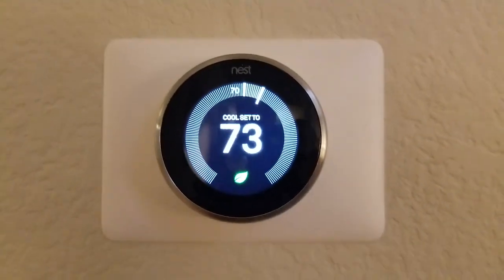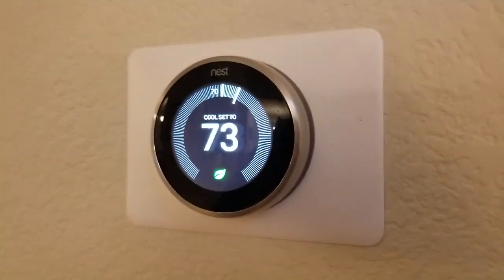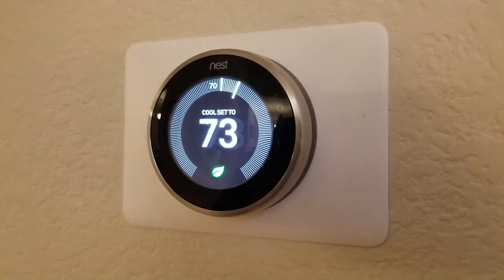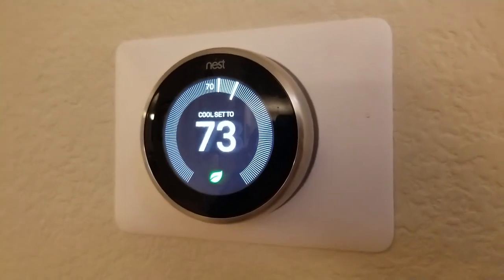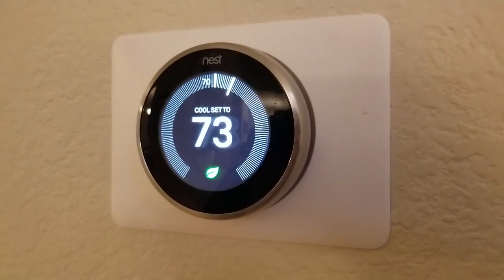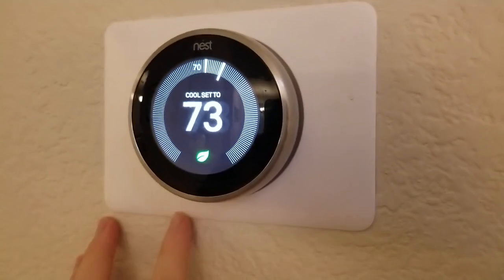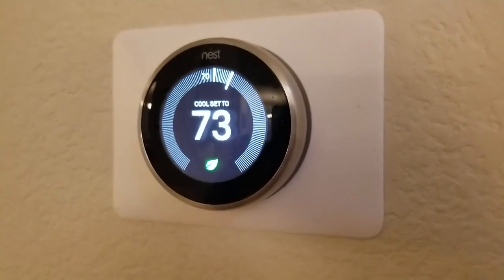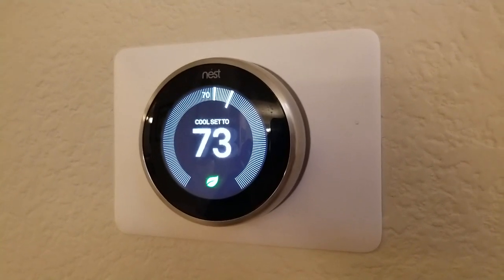Is Nest Thermostat Wireless?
Is the Nest Learning Thermostat wireless? Explanation of which functions are wireless and which are wired to your home's electrical power, June 19, 2019.